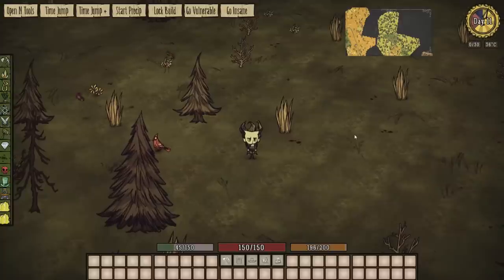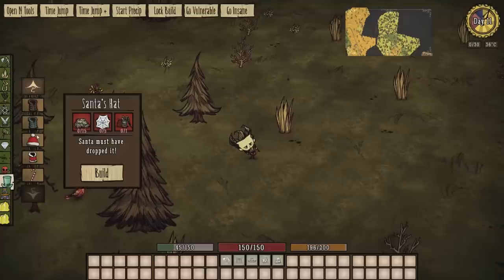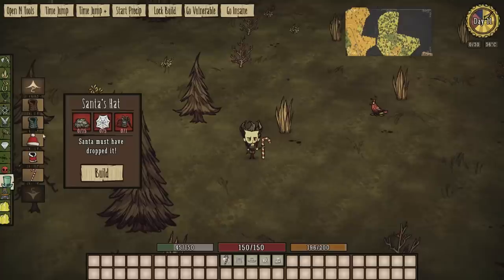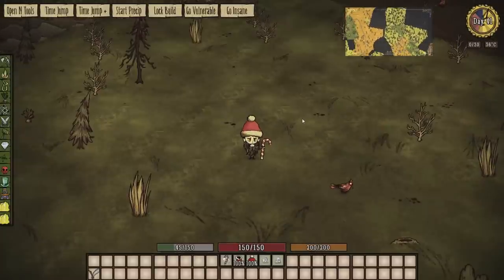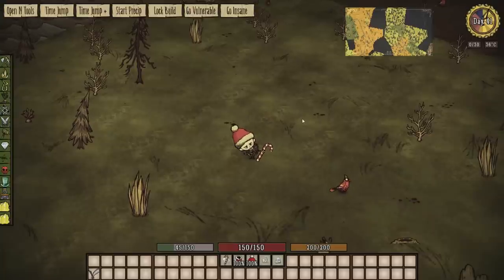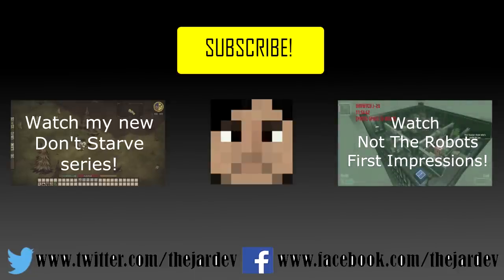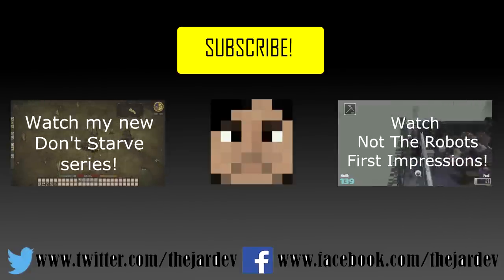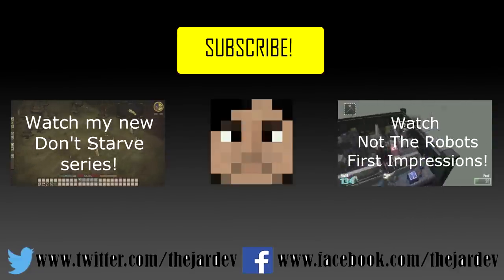Don't Starve Mod Spotlight: Santa Outfit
We're having a look at a Christmas themed mod today!